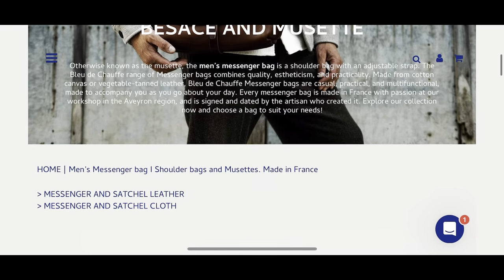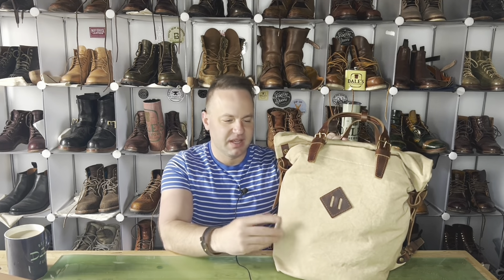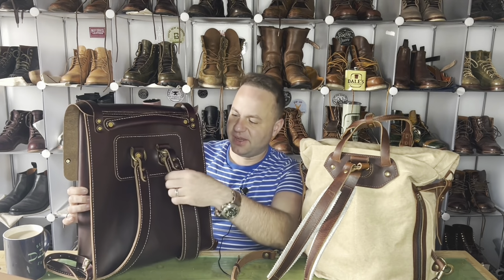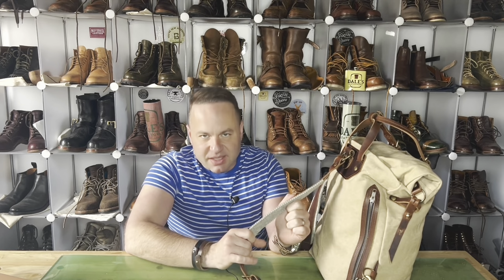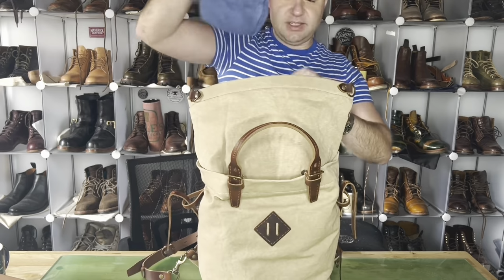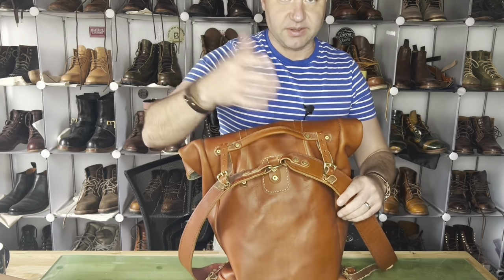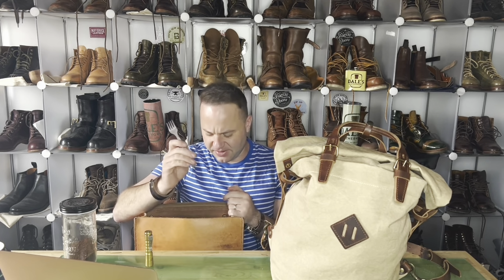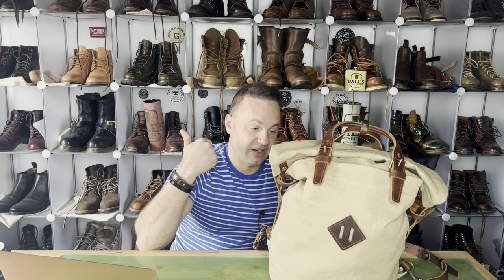Bleu De Chauffe- Woody Backpack: A deep dive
Worn Socks